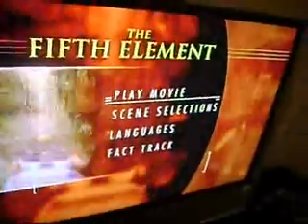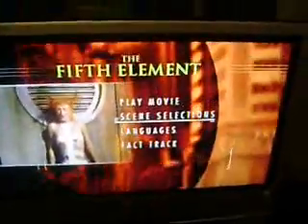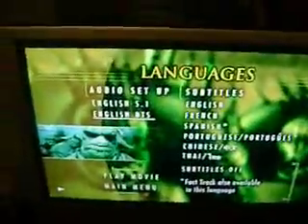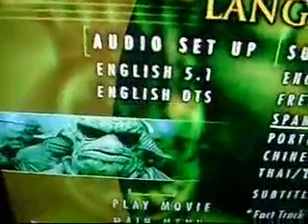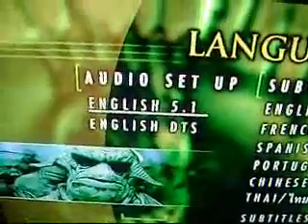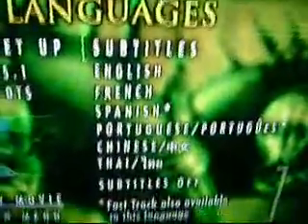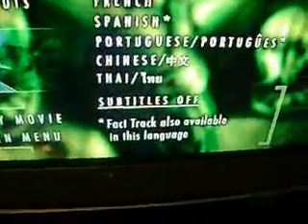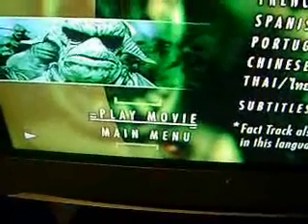DTS & DTS ES 5.1 & 6.1 DECODING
HOW TO DECODE A DTS DVD. ILL SHOW YOU STEP BY STEP. FOR THE BEST SOUND YOU'LL EVER HEAR